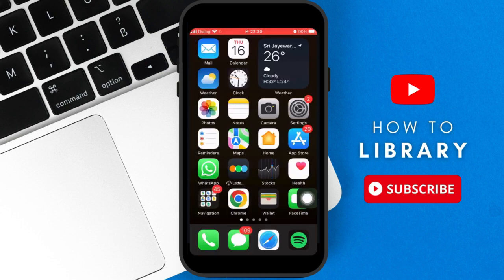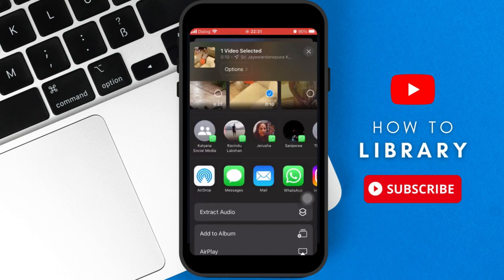How To Extract Audio From Video On Iphone (2024) Easy Guide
How To Extract Audio From Video On Iphone. It is really easy to do and learn to do it in just a few minutes by following this super helpful tutorial to get a better understanding of everything.